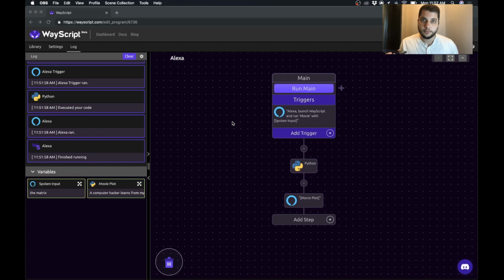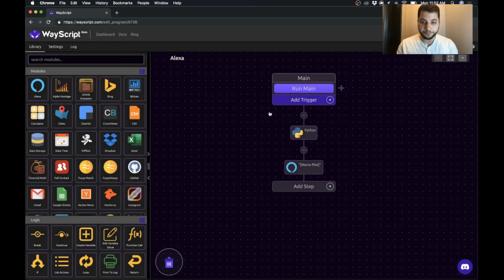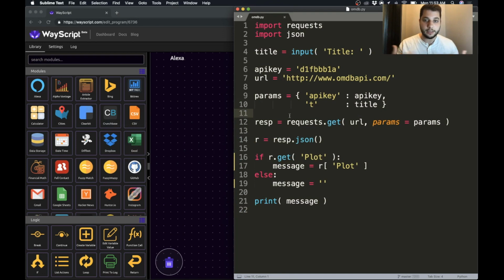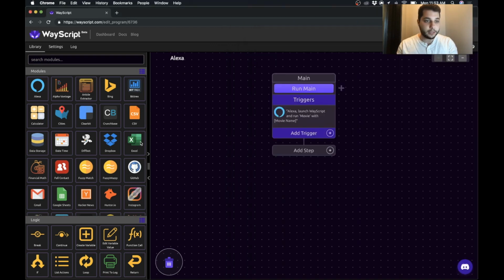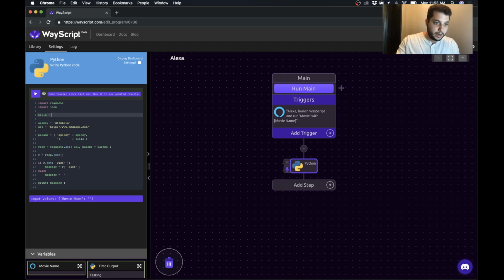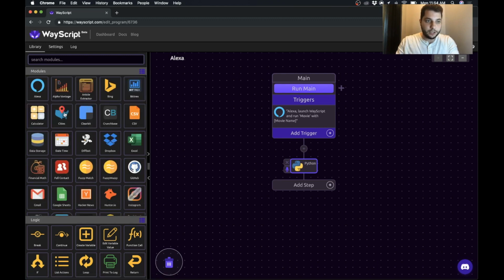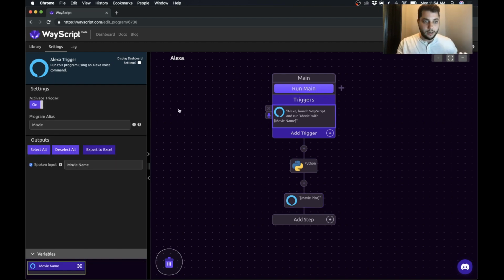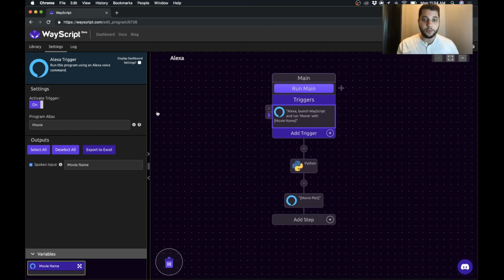Run a Python Script w/ an Alexa Voice Command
The WayScript Alexa Skill allows you to trigger a Python script (or any WayScript program) using a simple voice command. In this video, we build an Alexa Skill that gives us the plot of a movie.